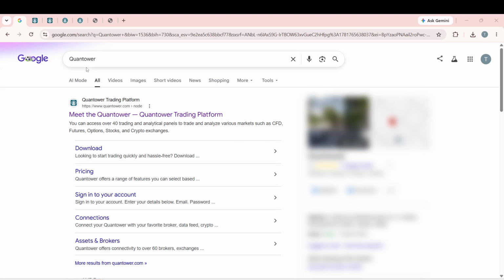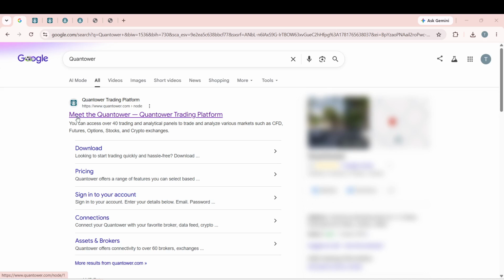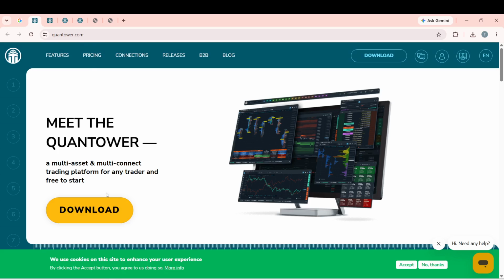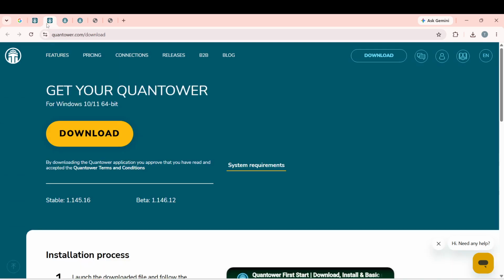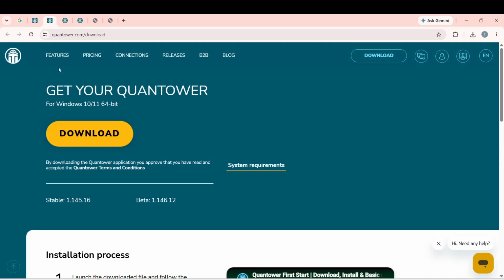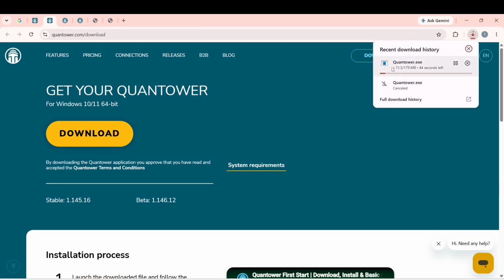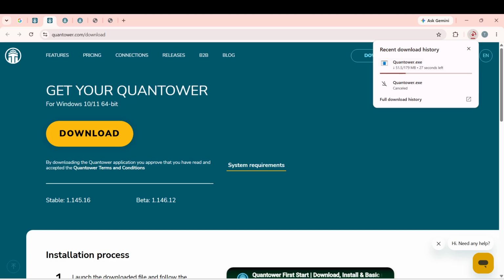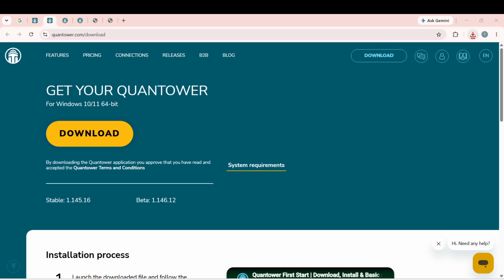How to Download Quantower [2026 Full Guide]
How to Download Quantower

Are you ready to dive into the world of trading with Quantower? In this informative video, we’ll guide you through the step-by-step process of downloading Quantower safely and efficiently. Starting with your preferred web browser, we’ll show you how to navigate to the official Quantower website, ensuring you avoid any unwanted risks. We’ll highlight how to identify the correct download link and select the latest stable version for Windows, providing you with the most reliable performance and features. Plus, we'll discuss important tips on checking your download manager to confirm that the file is downloading correctly. By following these simple instructions, you’ll be well on your way to enhancing your trading experience with Quantower. So, let’s get started on your journey to becoming a more effective trader!